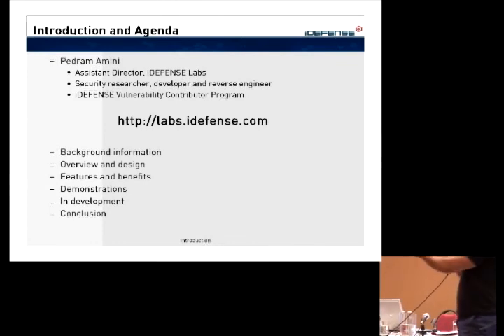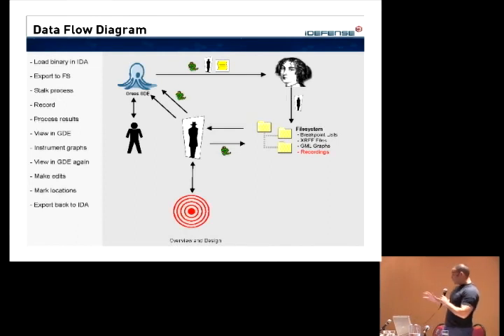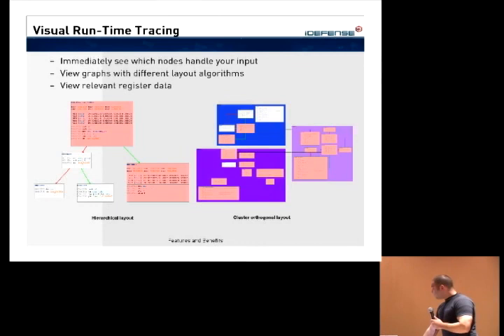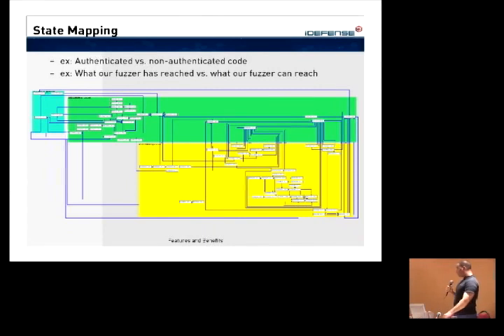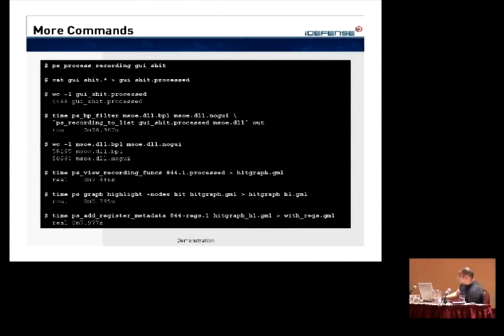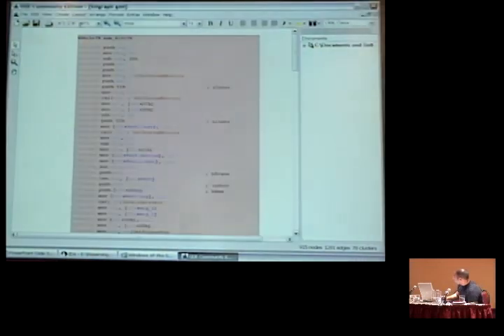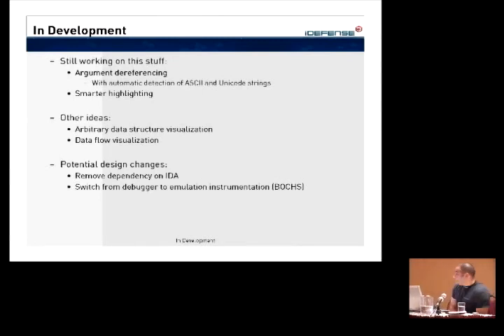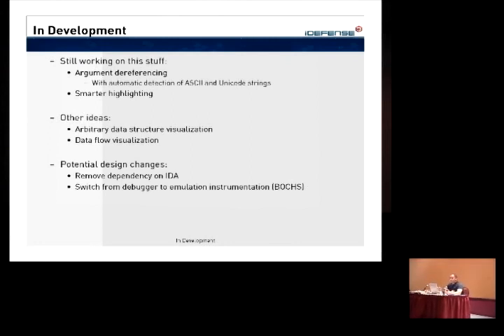pedram amini process stalking run time visual rce